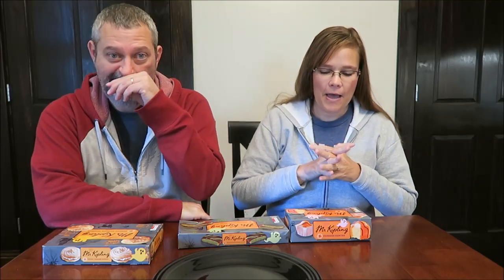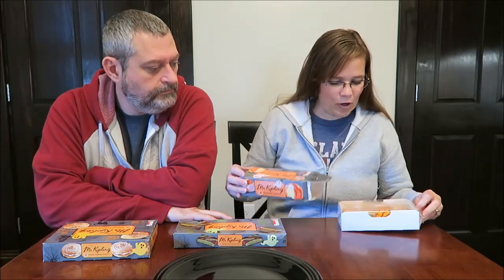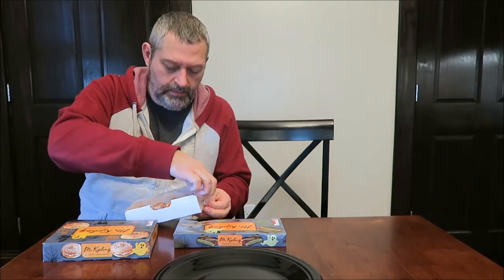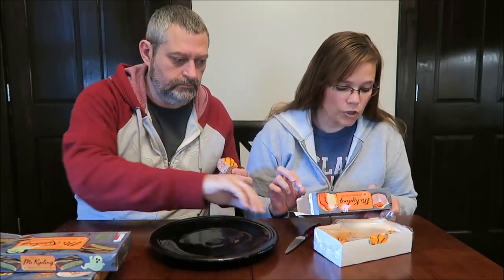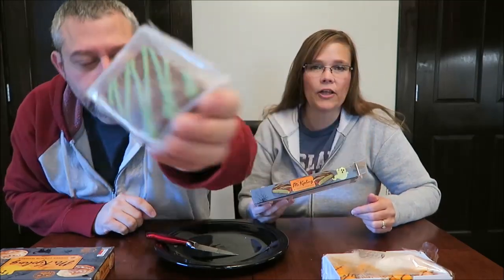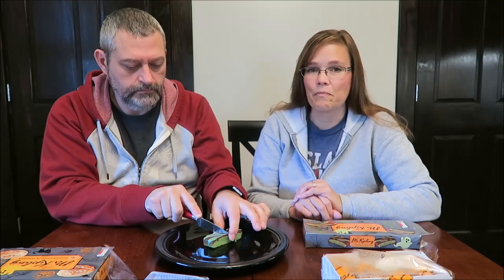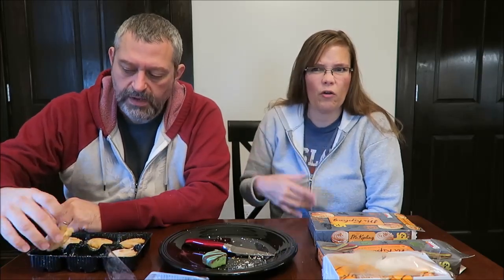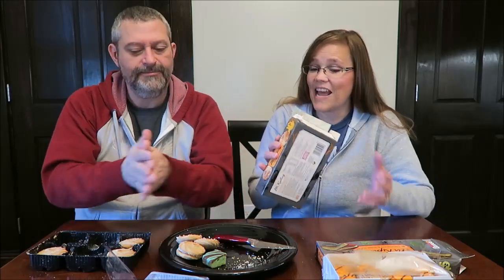Mr. Kipling Halloween Cakes: Fiendish Fancies, Toffee Terror Whirls, Chocolate & Slime Slices Review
This is a taste test/review of three Mr. Kipling Halloween cakes. They were mailed to us from JNMvlogs (Jennifer, Nathan & Mac) in England. The review includes the Fiendish Fancies, Toffee Terror Whirls, and the Chocolate & Slime Slices.